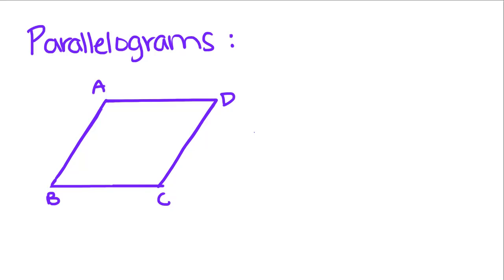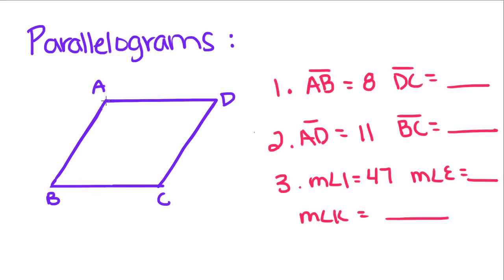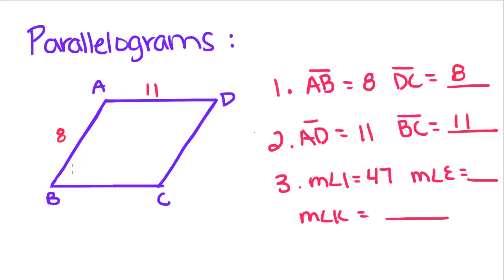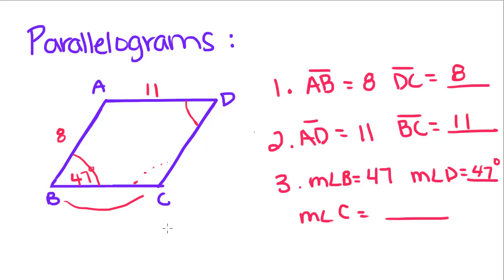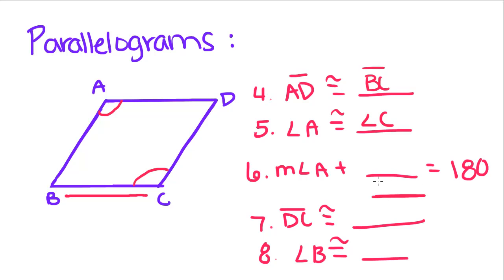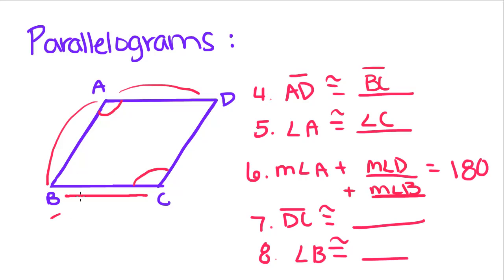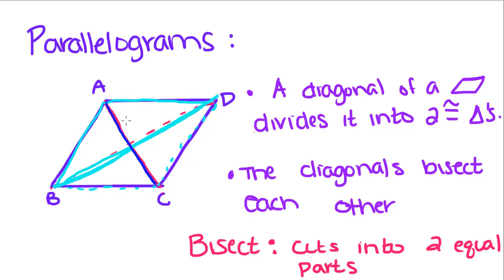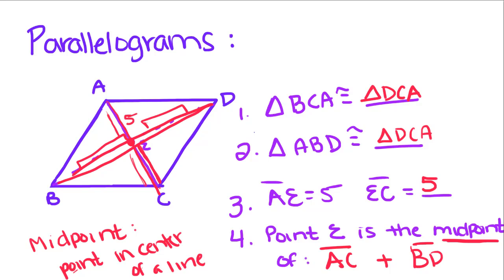Introduction to Geometry - 32 - Parallelograms